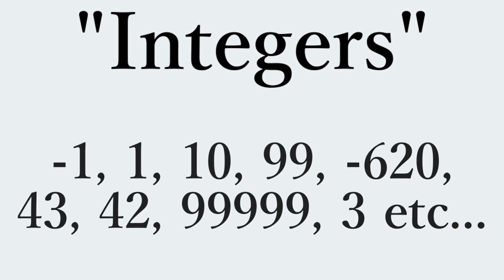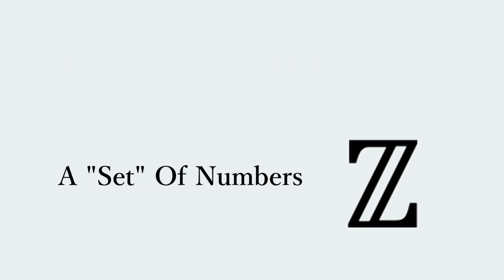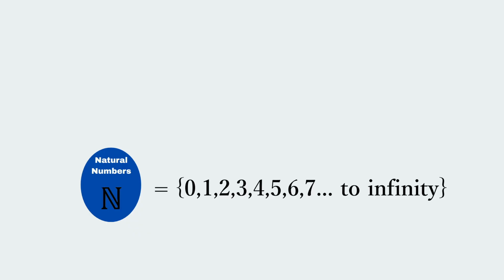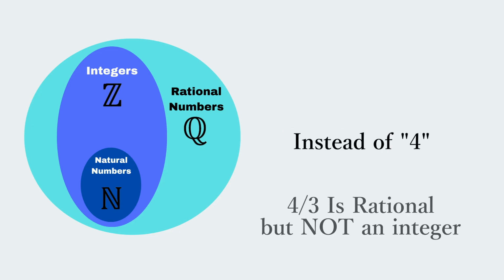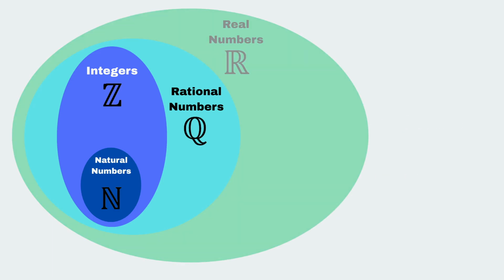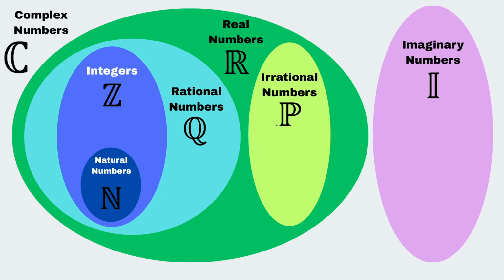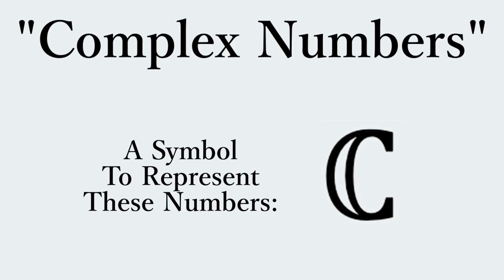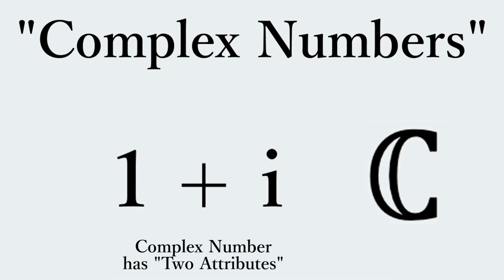Every Set Of Numbers Explained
I tell you the various sets of numbers pre-defined in mathematics that makes set notation a little easier